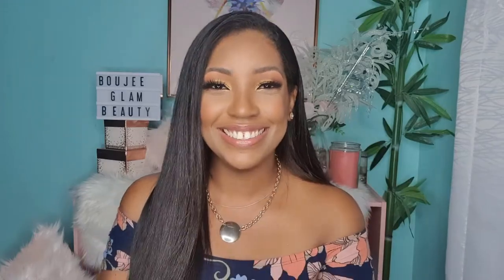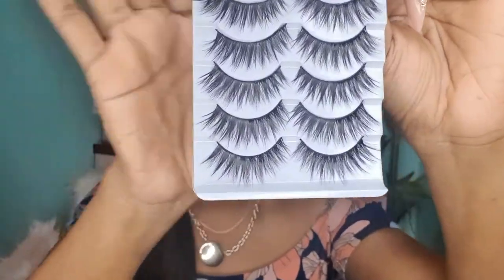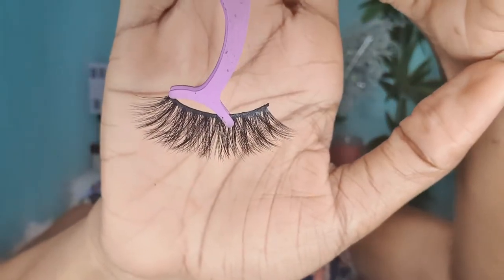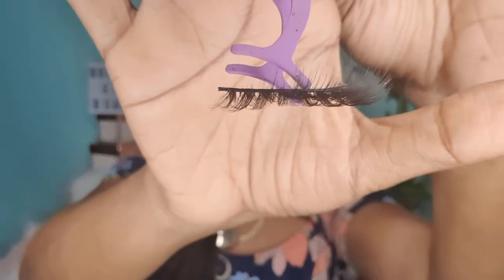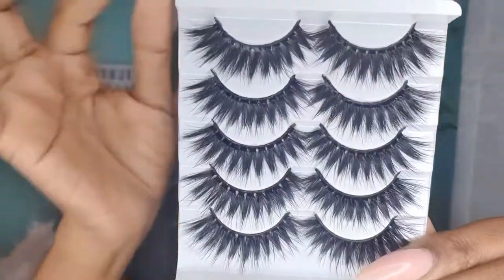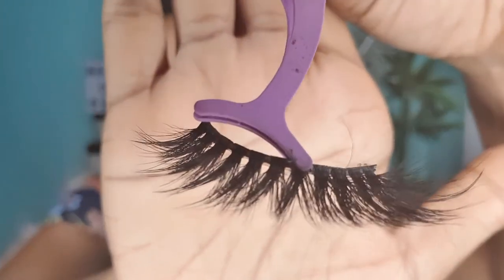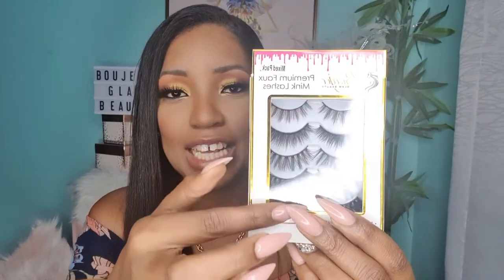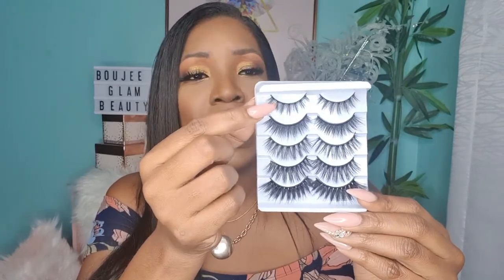Faux Mink Lash Collection | New | Product Launch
In this video, I introduce our Faux Mink Lash Collection and explain the intimate details as to how they differ.